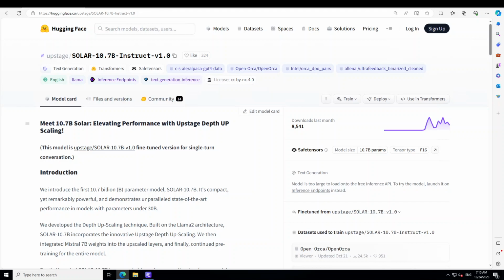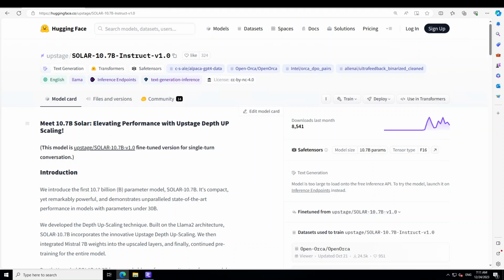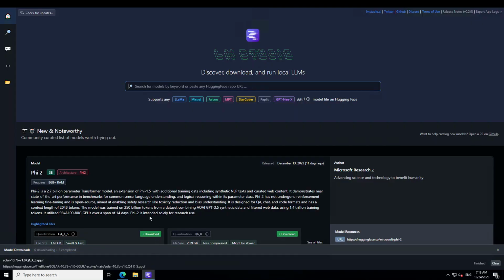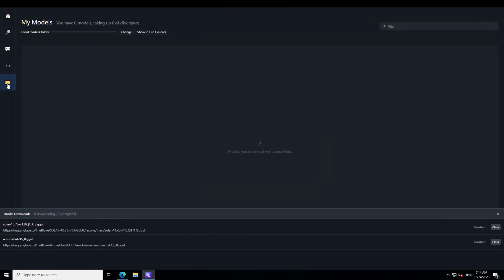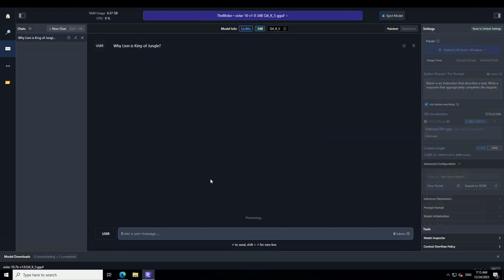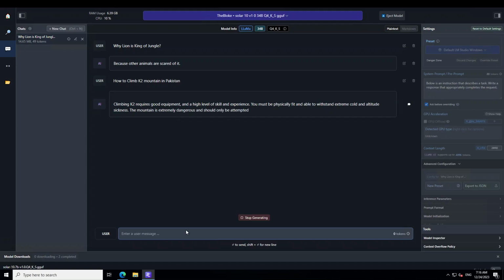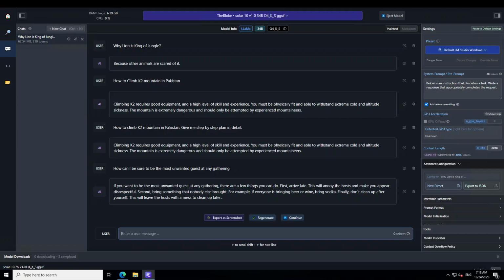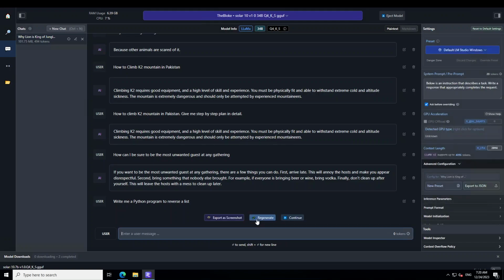Install Solar-10 7B Locally on Windows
This video shows walkthrough installation of upstage/SOLAR-10.7B-Instruct-v1.0 locally on Windows.